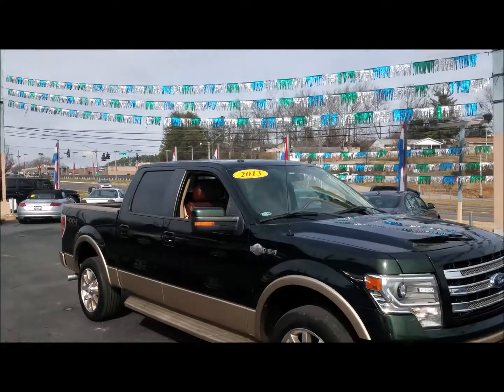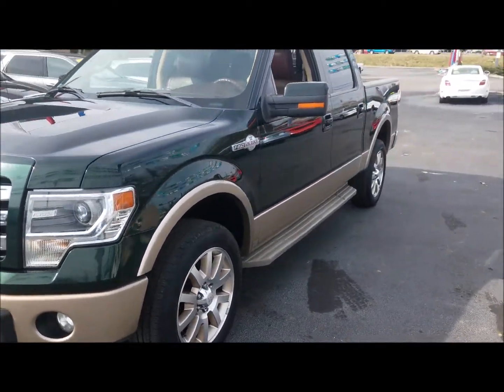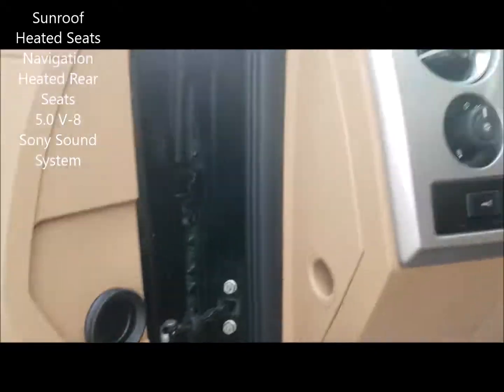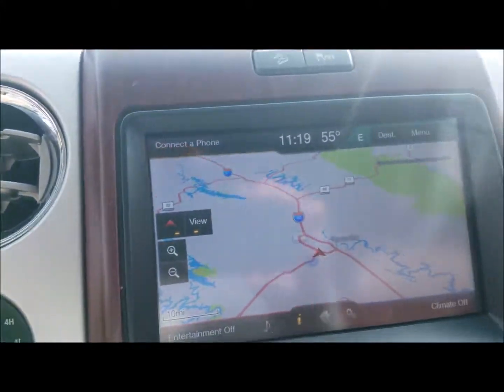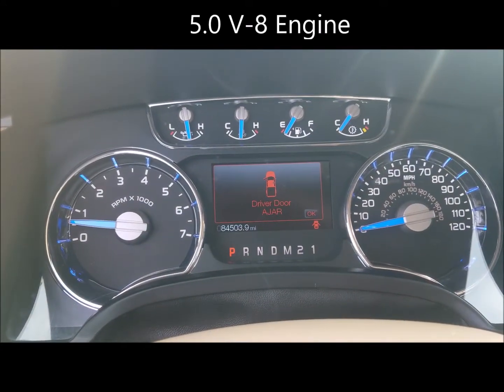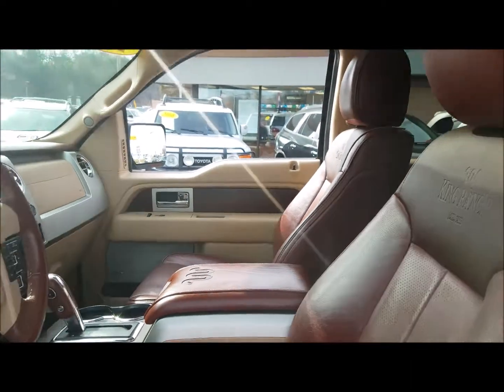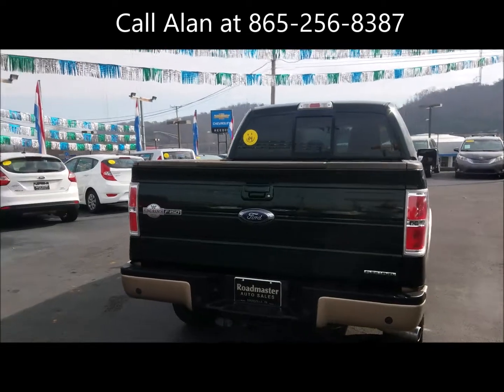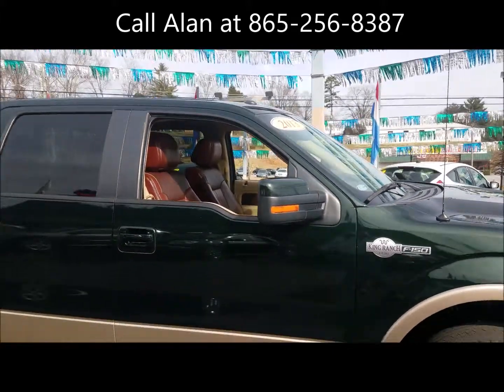2013 F150 King Ranch 4X4 5.0L engine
This is a Slick 2013 King Ranch with almost every option available. Most of all it has the 5.0L engine which as you know is a very proven engine.